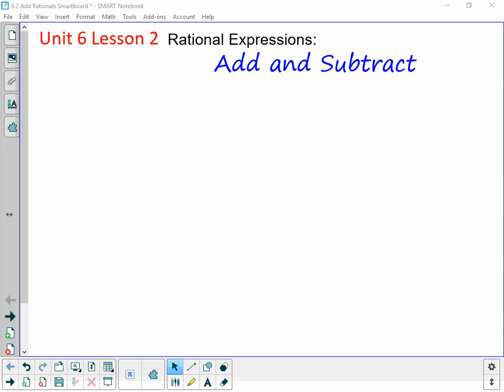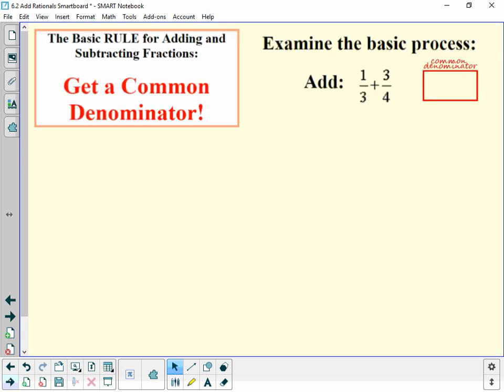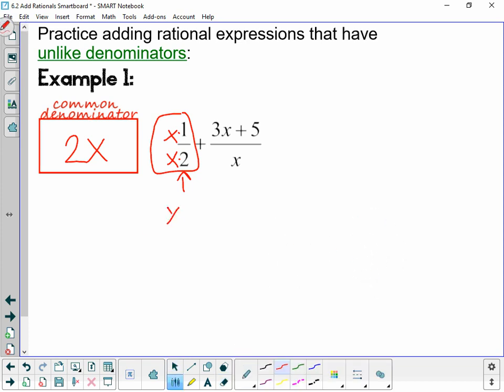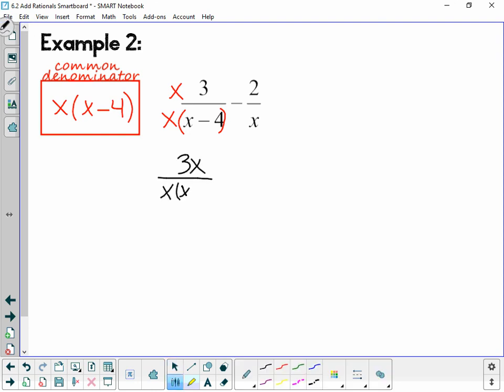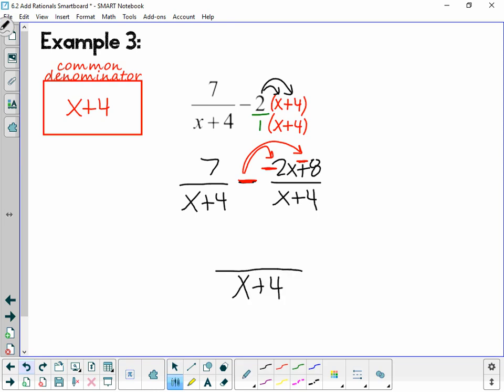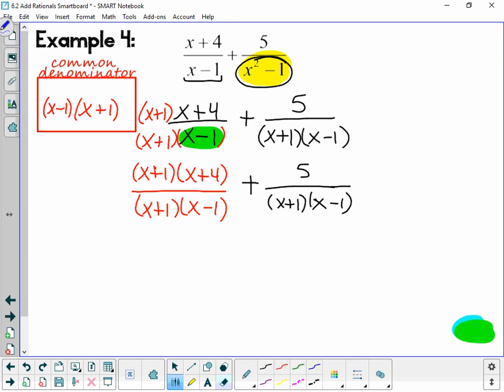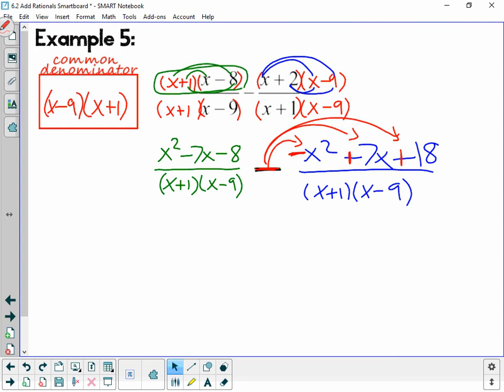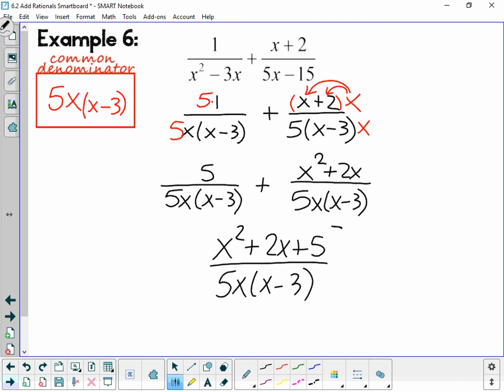Math 3: 6.2 Video